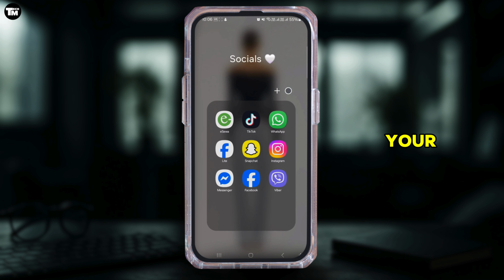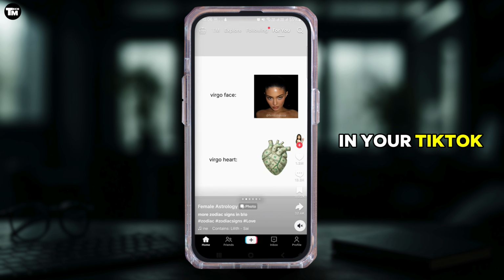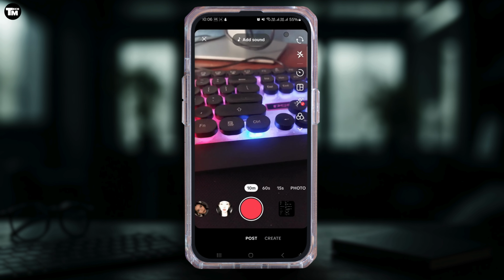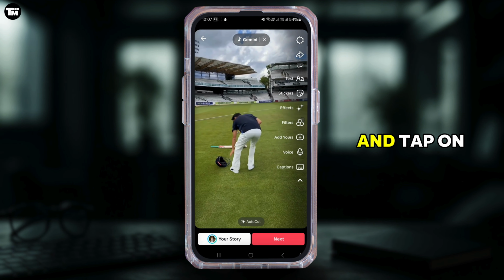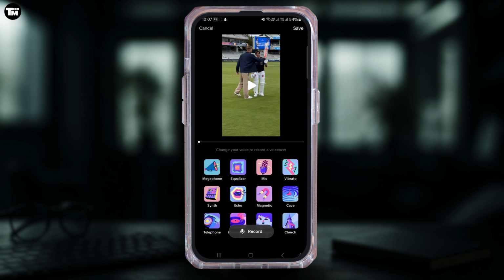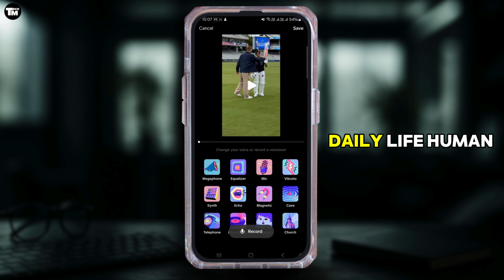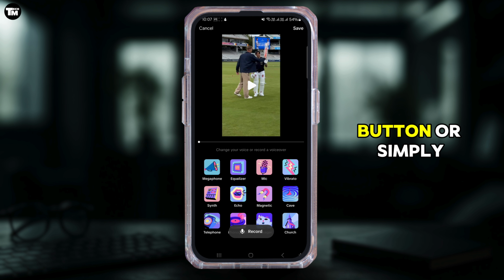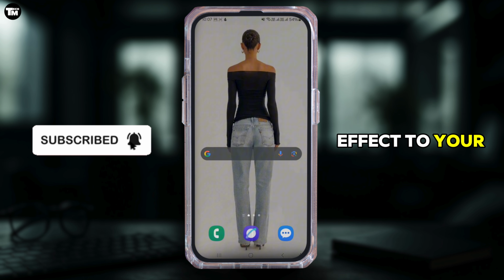How to Add Sound Effects To Your TikTok Videos [2025]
Want to give your TikTok videos that extra punch with sound effects in 2025? This video is your step-by-step guide to browse TikTok’s FX library, import custom audio clips, adjust timing, and layer effects so every moment lands with impact—on both iOS and Android.

Timestamps
0:00 Introduction
0:10 How To Add Sound Effects To Your TikTok Videos